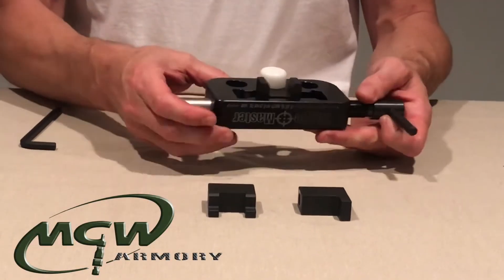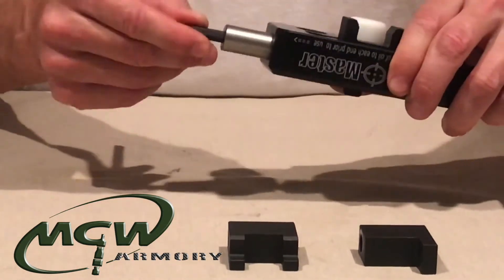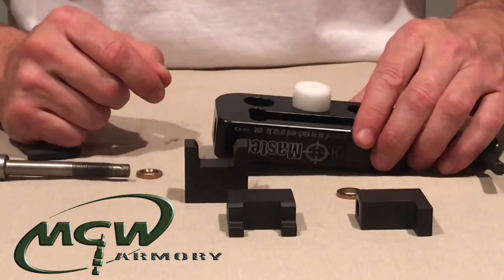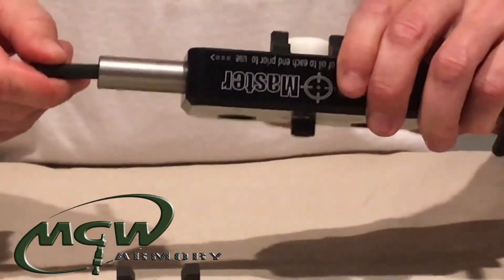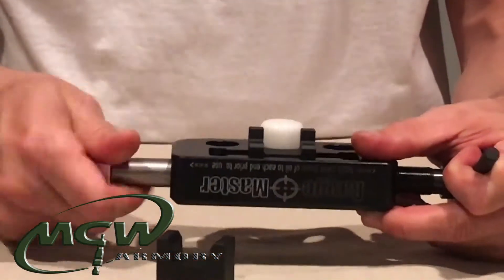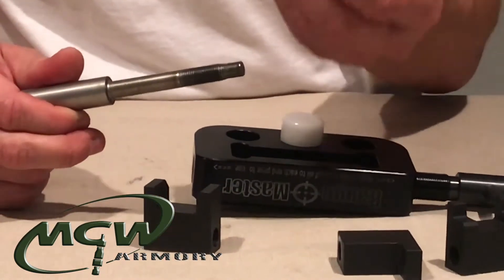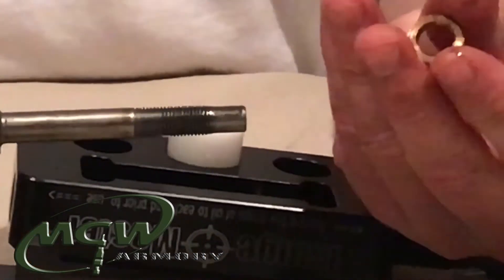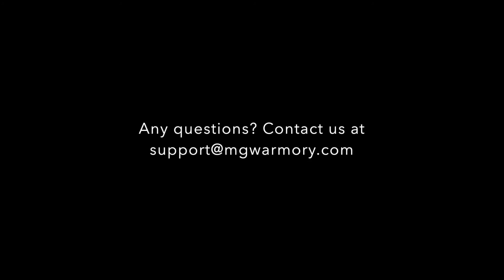MGW Armory sight tool block change out procedure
This video illustrates the proper way to change out the pusher blocks on all MGW Armory sight tools. It is critical to be aware that the support shaft is LEFT HAND THREADED into the threaded T-handle shaft.

Also, it is important to maintain the proper orientation of the bronze washers when installing the blocks.